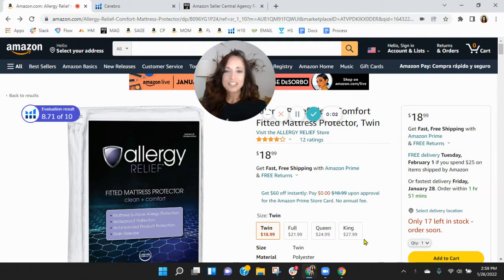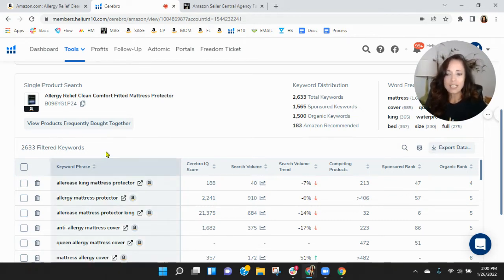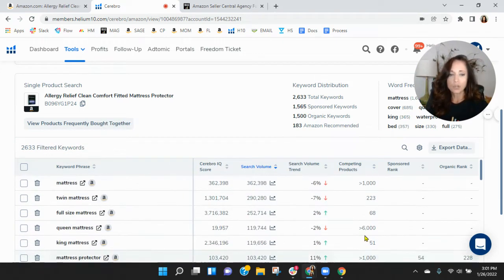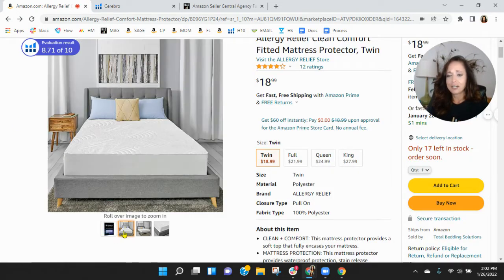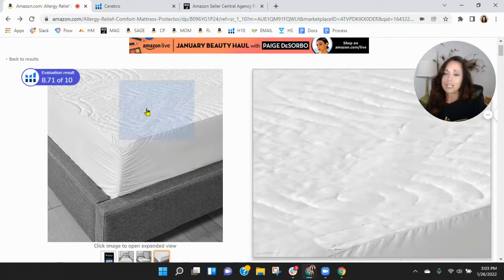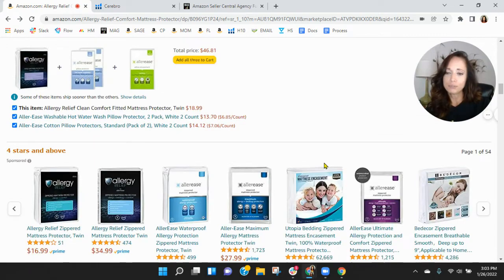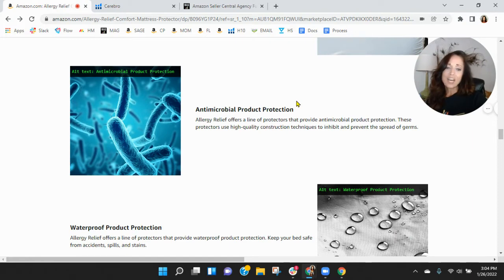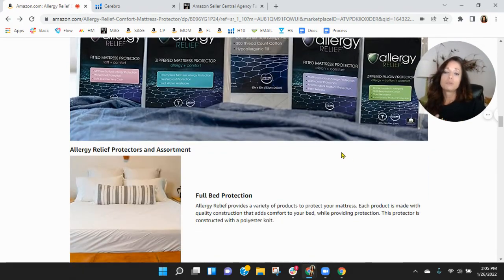ASIN Review: ALLERGY RELIEF Clean Comfort Fitted Mattress Protector Twin - Amazon FBA